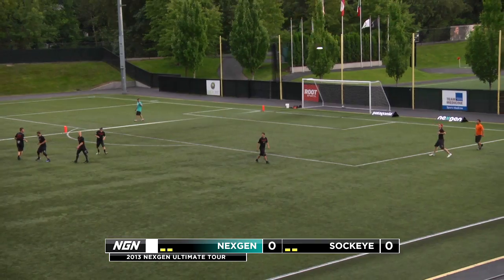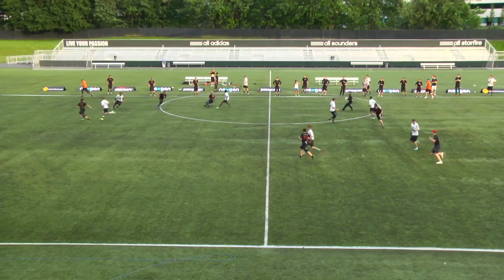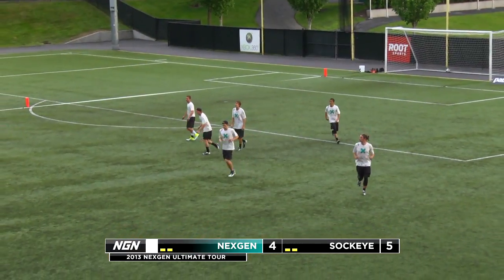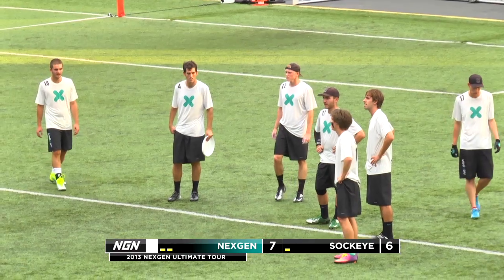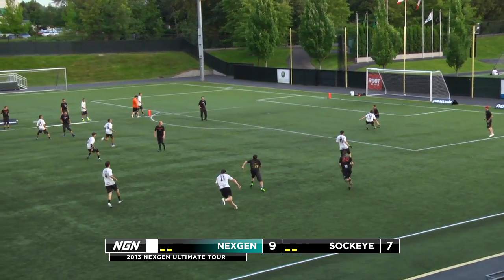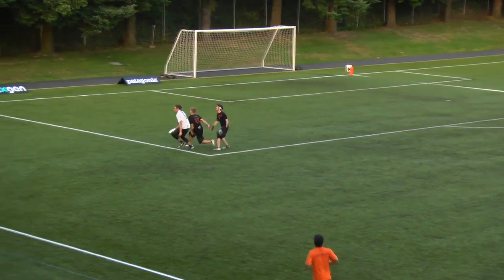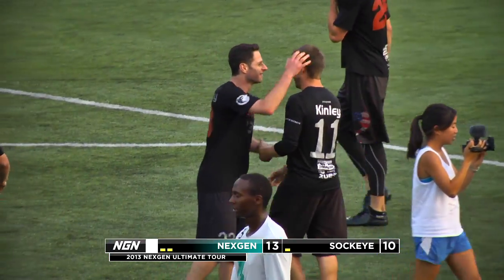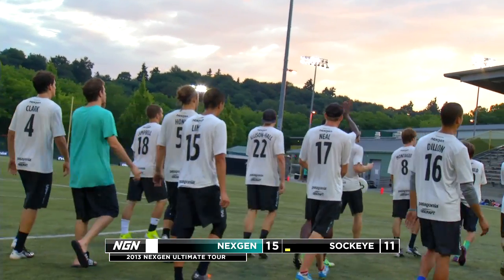2013 NexGen Ultimate Tour - NexGen vs Seattle Sockeye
NGN is home to the world's best Ultimate Frisbee videos. Find top plays, highlights and archived games on YouTube and the latest LIVE coverage